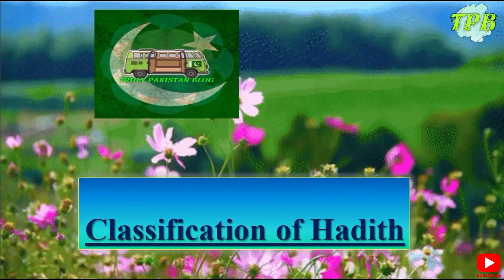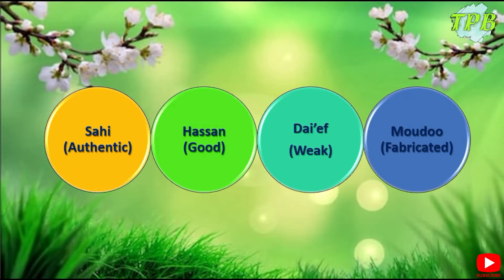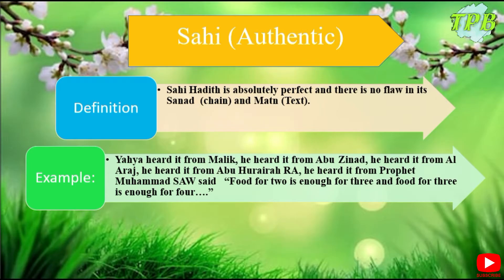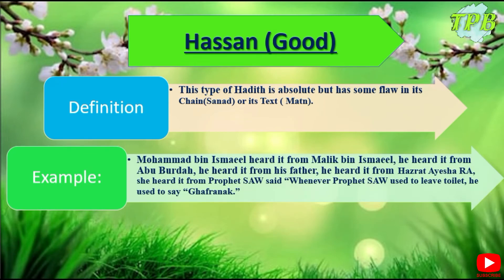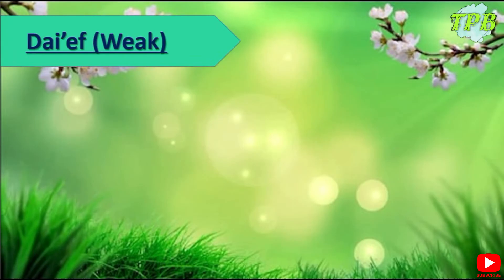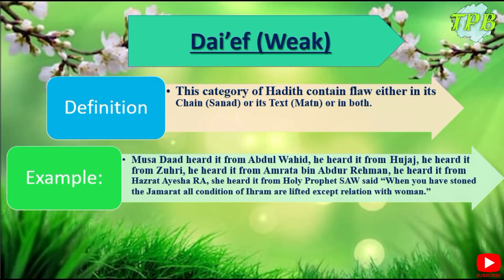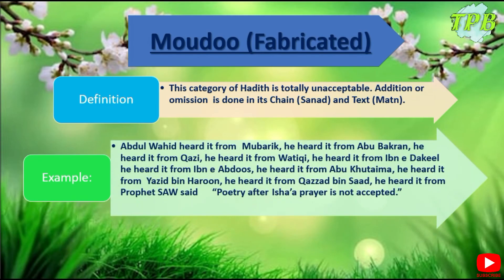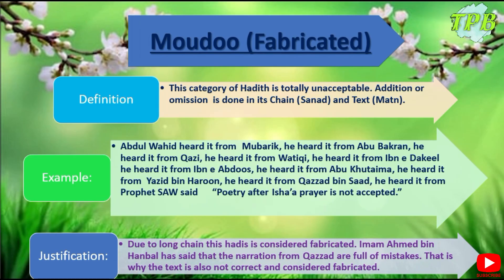Classification of Hadith Easy Revision Guide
This video will guide you to achieve answer about Classification of Hadith.